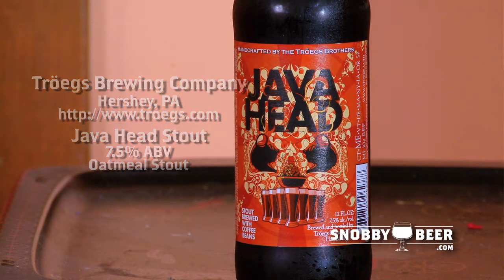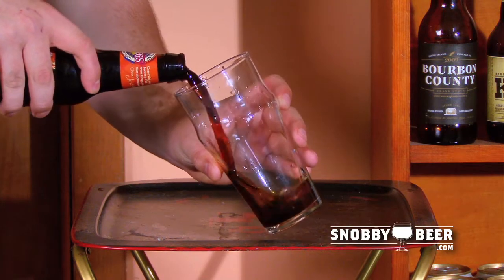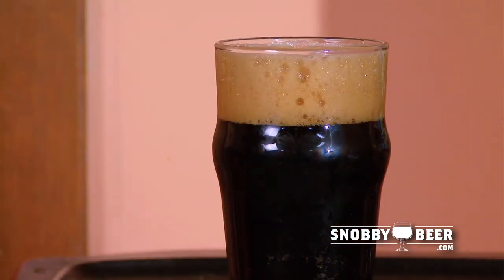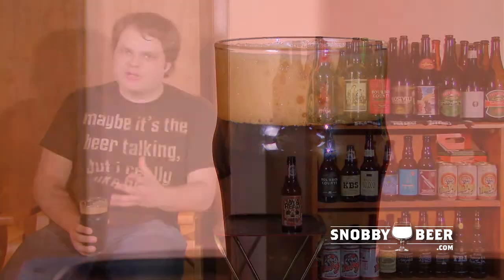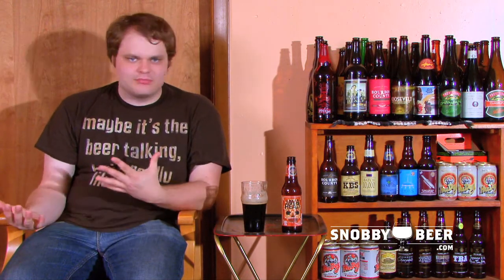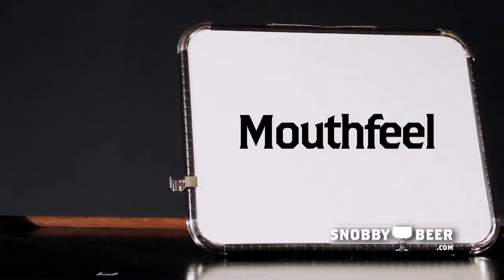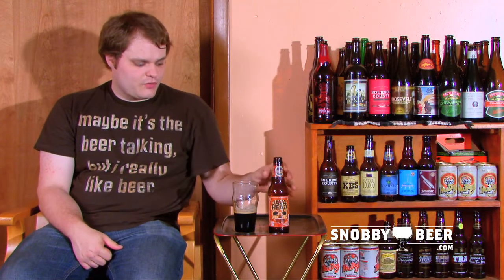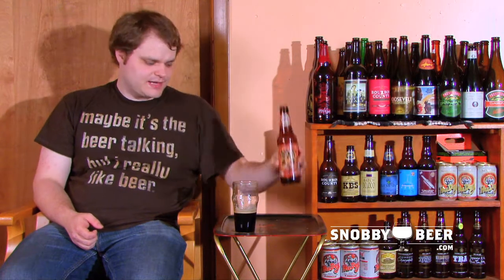Troegs Java Head Stout - Snobby Beer Reviews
This is the Snobby Beer review of Java Head Stout from Tröegs Brewing Co in Hershey, PA. This year-round beer features coffee that is added via the hopback vessel, where the hot wort passes through what is essentially a giant French Press on its way to fermentation. This is also one of the first stouts that got me into craft beer!

"Alcohol by Volume: 7.5%
Hop Bitterness (IBUs): 60
Color (SRM): Black
Availability: Year Round
Malts: Pilsner, Crystal, Chocolate, Roast
JuJu: Oats, Blend of Coffee Beans
Hops: Cluster, Chinook, Cascade
Yeast: Unfiltered Ale

JavaHead Stout contains a blend of locally roasted espresso and Kenyan coffee beans by St. Thomas Roasters in Linglestown, PA.

JavaHead's recipe is based off of our original oatmeal stout. After the boil, the hot wort passes through our hopback vessel on it's way to fermentation. Packed full of whole leaf hops and a bed of ground coffee beans, the hopback vessel is similar to using a huge French press, intensifying the coffee nose and releasing subtle hints of coffee flavor. The result is a lush oatmeal mouthfeel balanced with cocoa, roasted barley and subtle coffee flavors.

FOOD COMPLIMENTS
Cheese (earthy; Camembert, Fontina) General (Chocolate, Dessert) Meat (Shellfish, Smoked Meat)

Serving Suggestions:
Temp:  50-55°F  Glassware:  Pint or Mug"